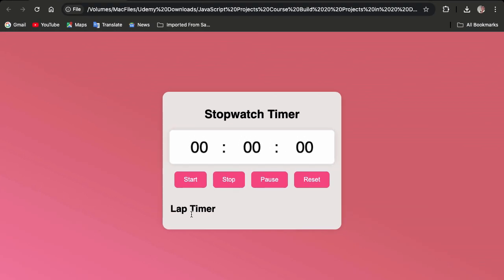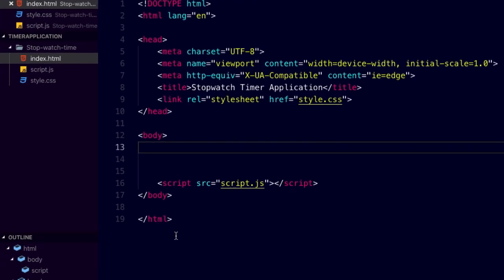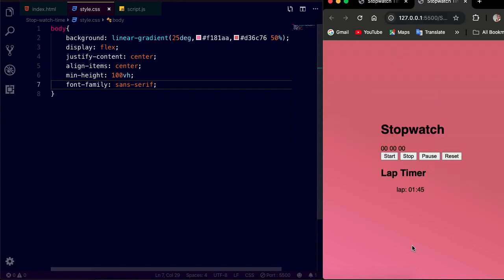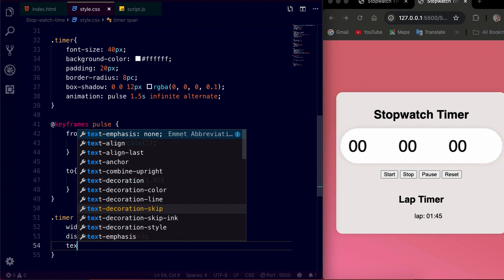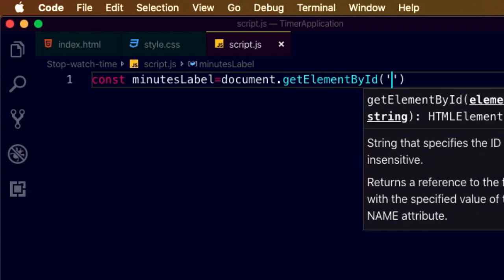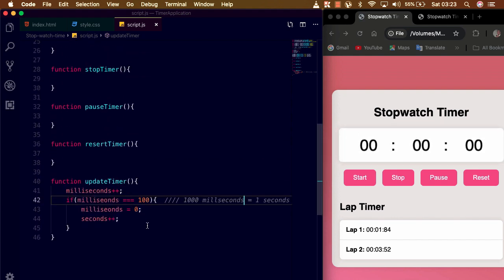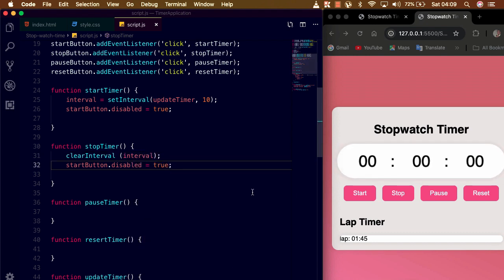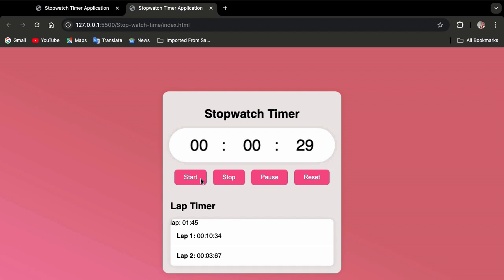Build a Stopwatch Timer App with HTML, CSS, and JavaScript | Step-by-Step Tutorial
In this hands-on tutorial, we’ll show you how to create a fully functional stopwatch timer application using HTML, CSS, and JavaScript from scratch. Whether you're a beginner or an experienced developer, this step-by-step guide will walk you through building this project while sharpening your front-end web development skills.

Learn how to structure the HTML, design the interface with CSS, and implement the core functionality using JavaScript. By the end of this tutorial, you'll have a complete stopwatch application that you can customize or incorporate into larger projects.

No need for complicated tools—just your code editor, some basic web development skills, and a passion for learning!